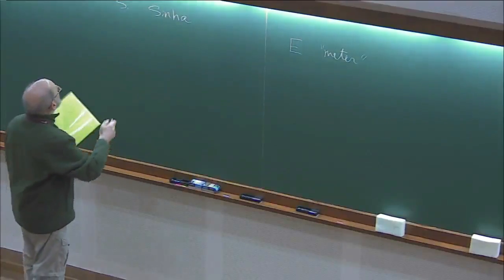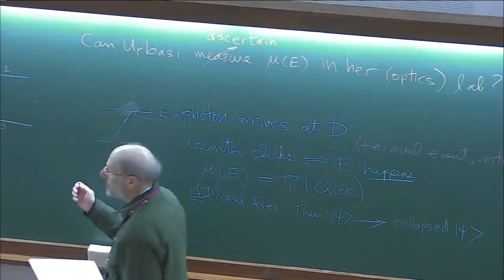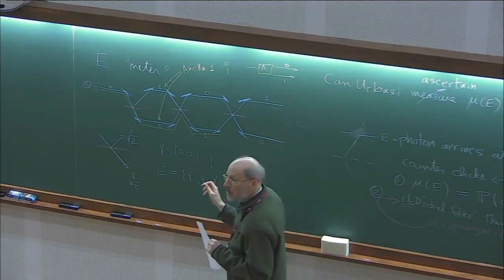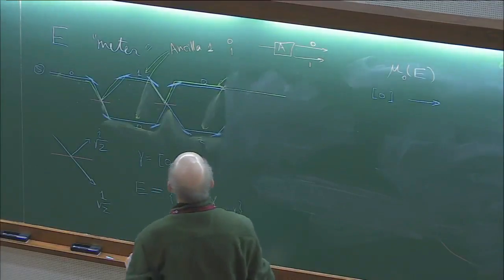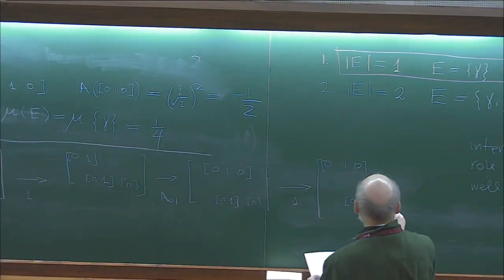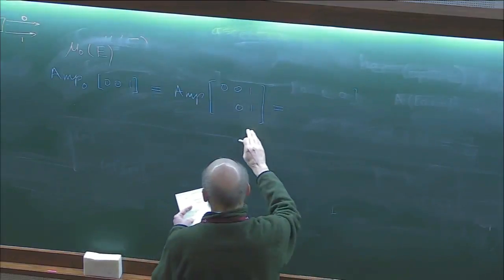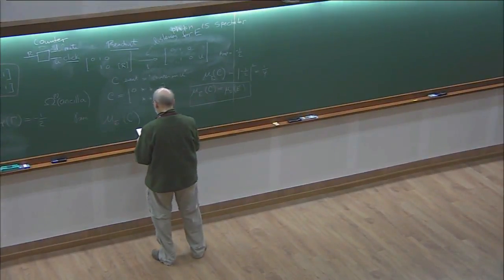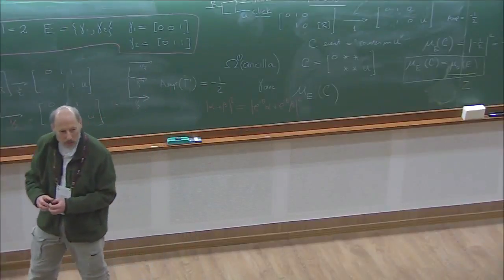The quantum measure (and how to measure it) by Rafael Sorkin (Lecture - 03)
21 November 2016 to 10 December 2016
VENUE

0:00:00 ICTS
0:00:04 Caslav Bruckner Dimitry Budker Daniel Bedingham